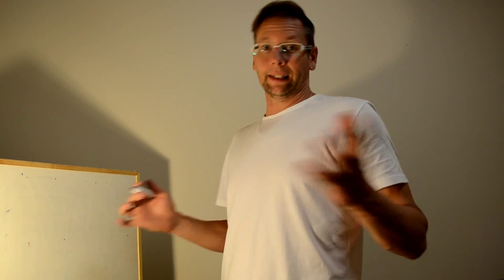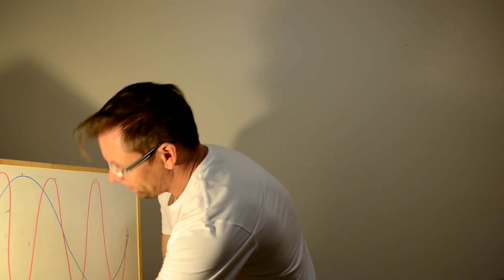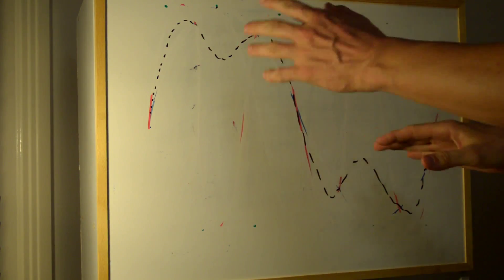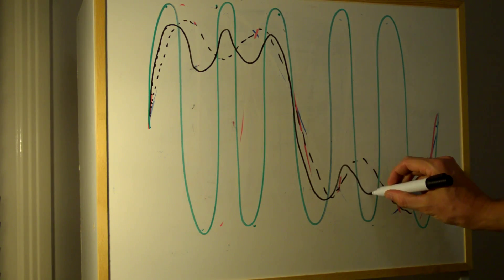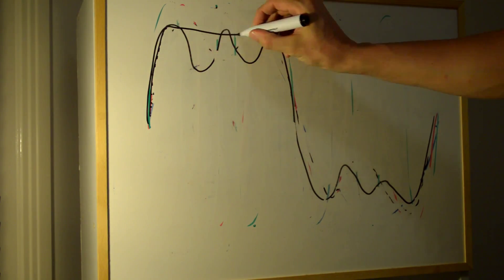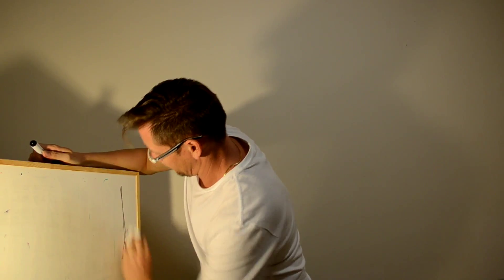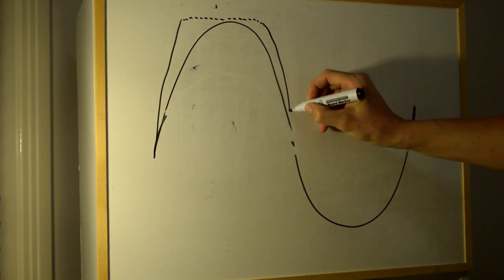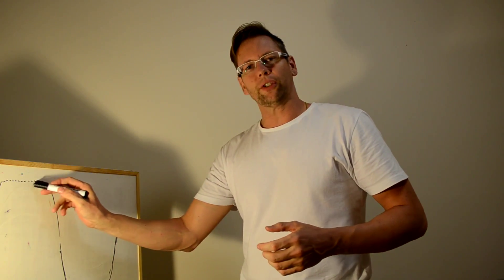Harmonics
Harmonics, Sine/Square Waves, Clipping